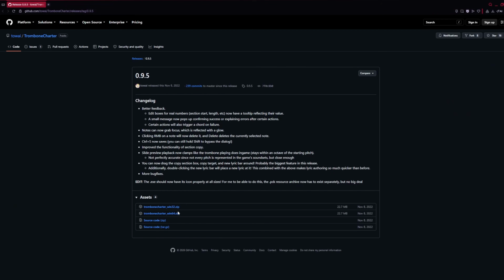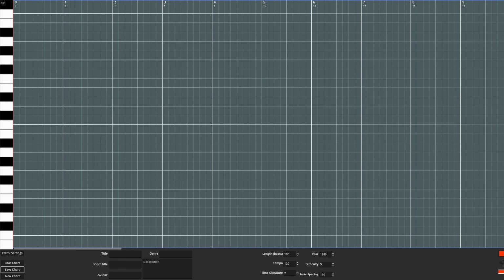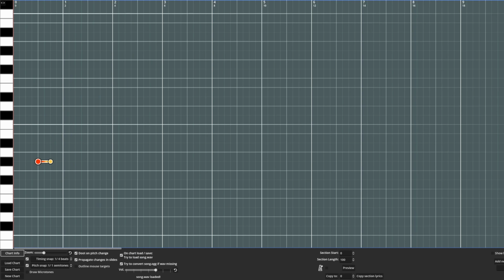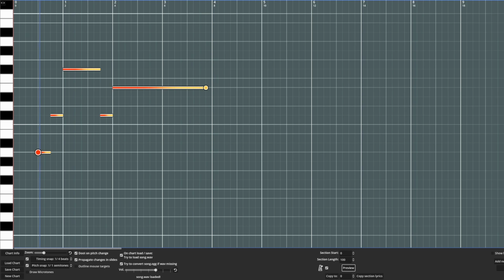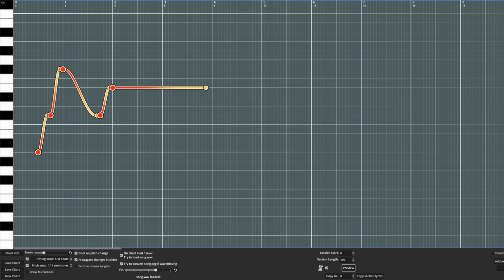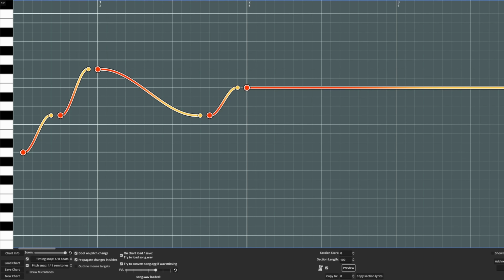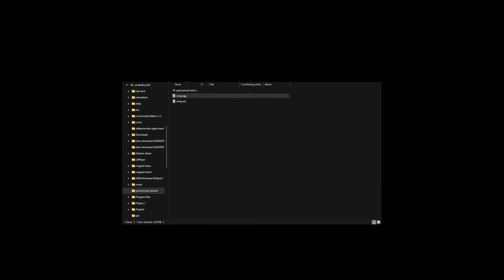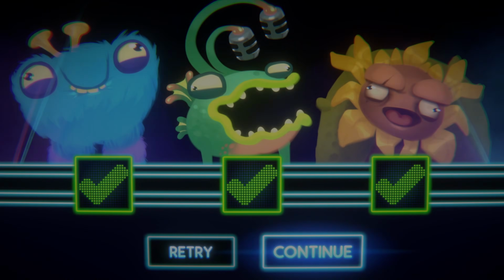How to Make and Import Custom Songs in My Singing Monsters Karaoke!